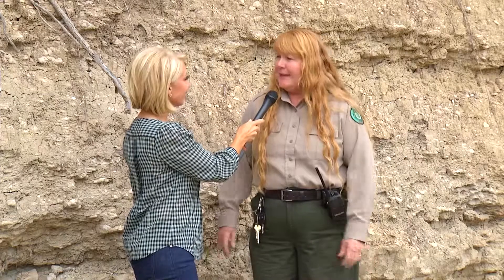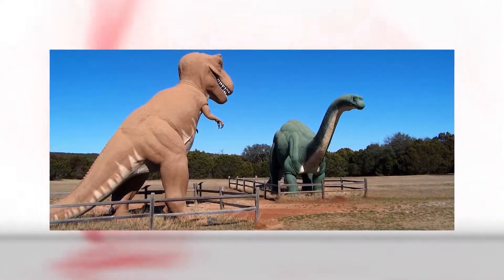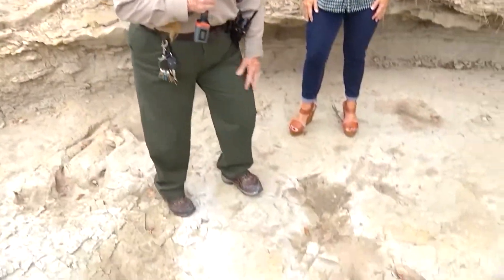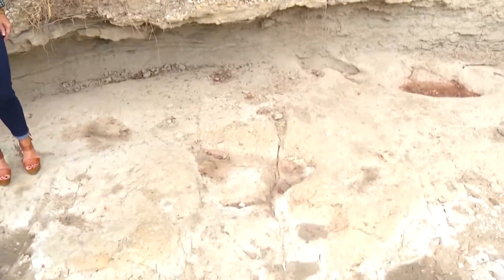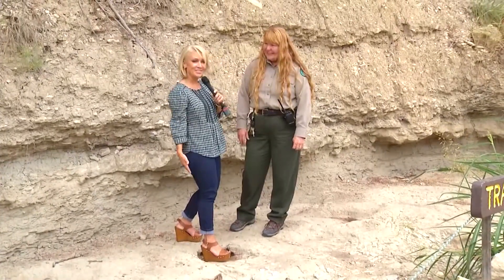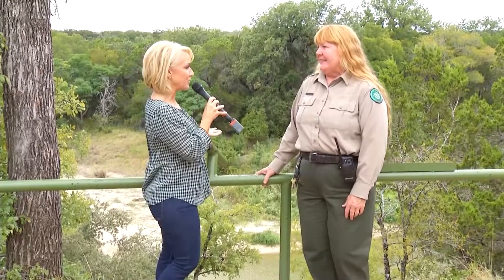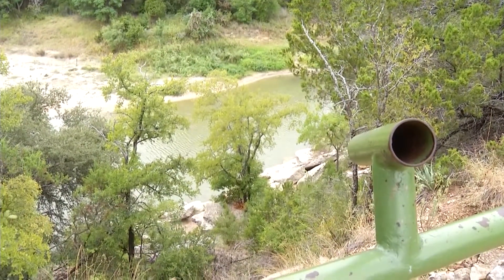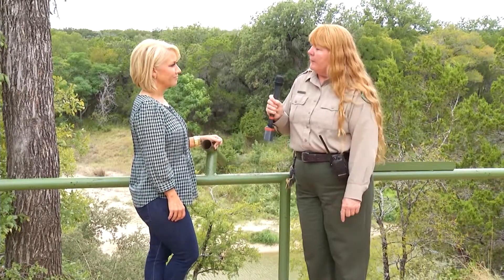Amy Visits Dinosaur Valley State Park